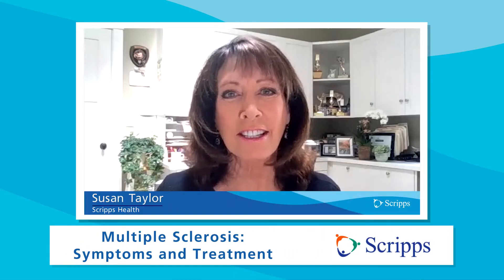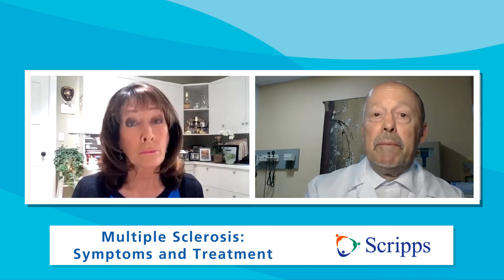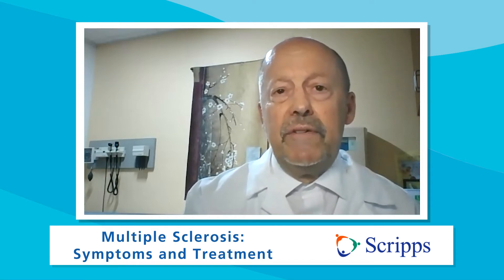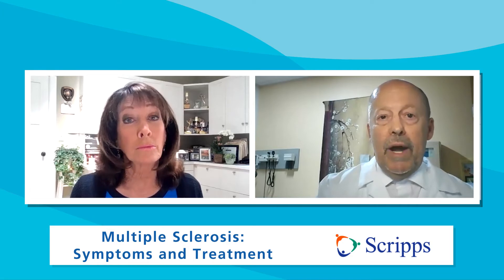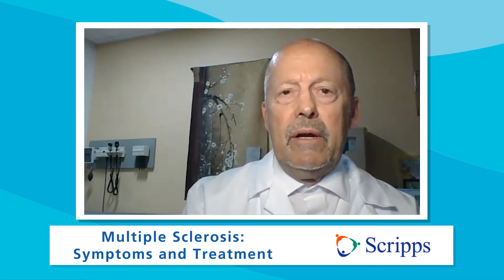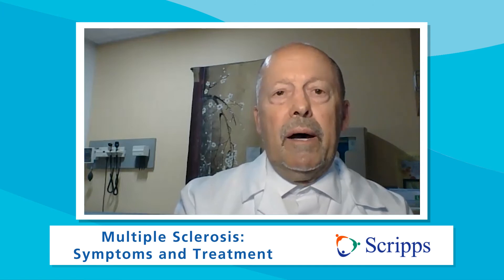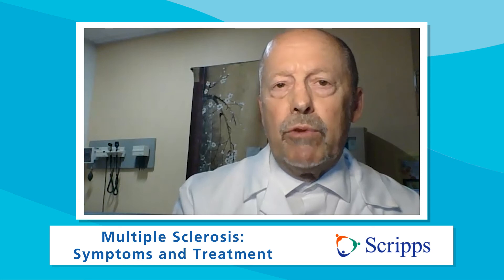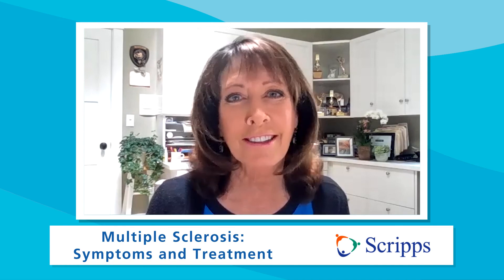Multiple Sclerosis (MS): Signs, Diagnosis and Treatment With Dr. Charles Smith | San Diego Health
Multiple sclerosis (also called MS) affects more than 400,000 Americans every year. However, new treatments are vastly helping to slow the spread of the illness and improve the quality of life for those suffering from it. Dr. Charles Smith, a neurologist with Scripps Clinic, discusses how to diagnose multiple sclerosis, including risk factors, symptoms and treatment.

0:36 - What causes multiple sclerosis?
1:03 - What are the symptoms of multiple sclerosis (MS)?
1:37 - Why do symptoms differ from person to person?
2:13 - Why do multiple sclerosis symptoms come and go?
3:04 - Who is most at risk for multiple sclerosis?
3:47 - How do you diagnose multiple sclerosis?
4:13 - How do you treat multiple sclerosis?
5:23 - Can multiple sclerosis be cured?
5:50 - Final thoughts